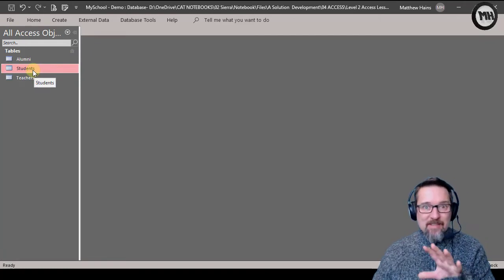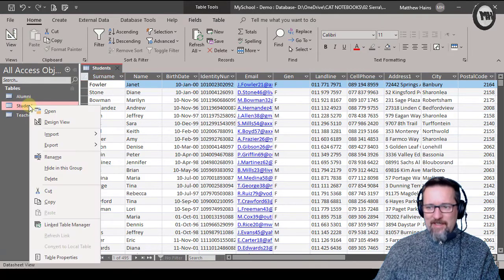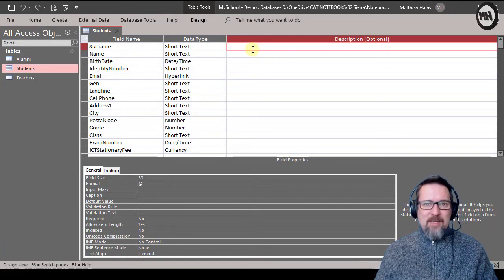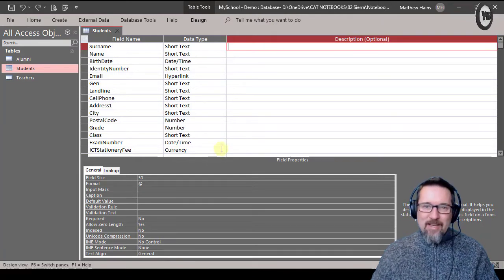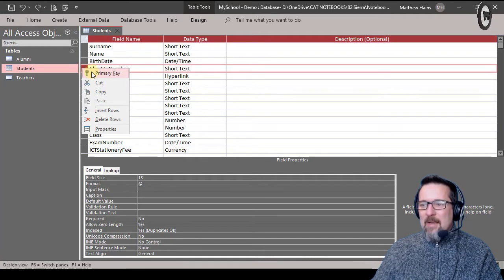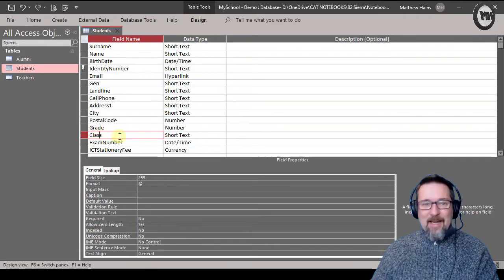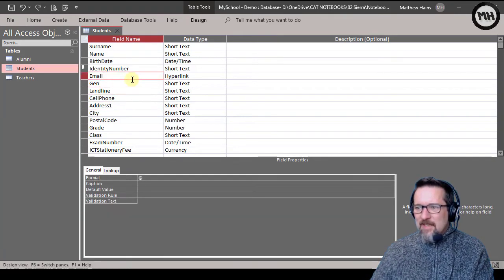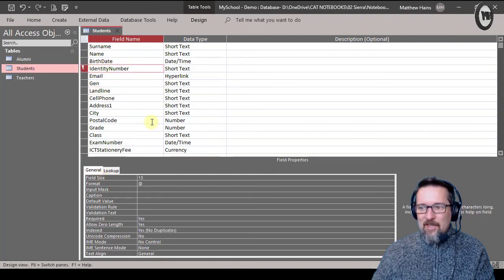Level 2 Access Lesson 5: Tables in Microsoft Access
Tables in Microsoft Access, looking at fields and field properties